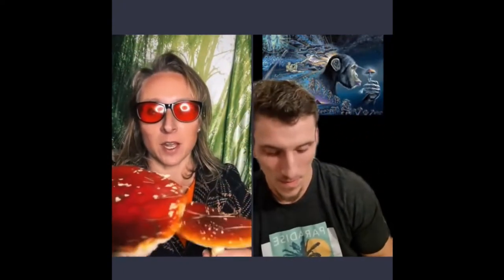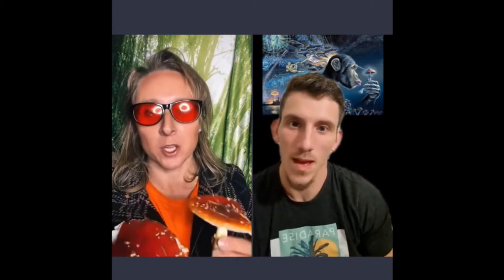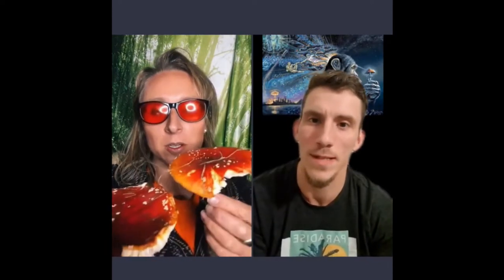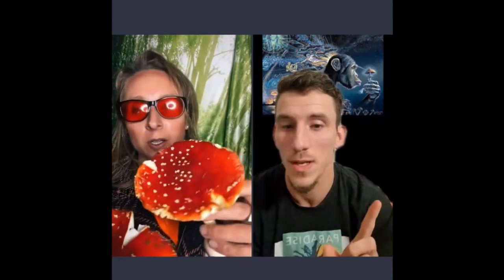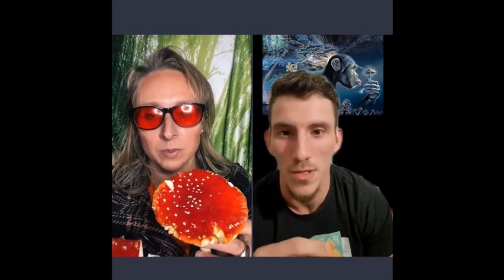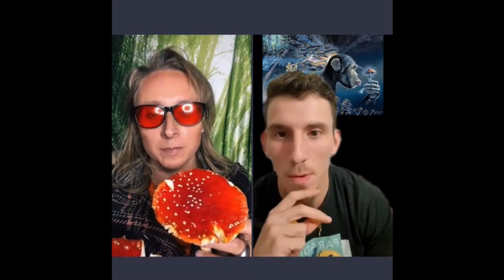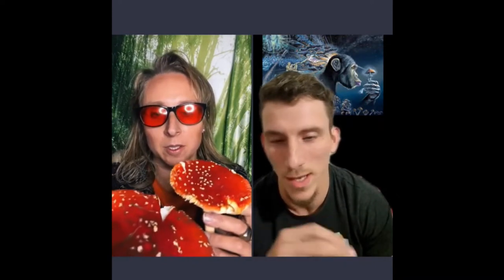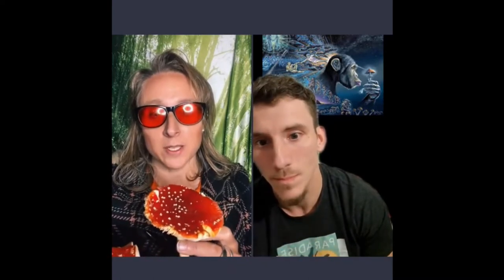Medicinal Or Psychoactive? How To Safely Use Amanita Muscaria Fly Agaric || Part 1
✨Welcome to the channel "busysuperhuman - Dr Sara Pugh"✨

The Amanita Muscaria mushroom is probably the most famous and easily recognisable mushroom in the world.

Widely popularized by Lewis Carrol’s The Adventures of Alice in Wonderland, the mushroom has been used in traditional healing practices for centuries.

Early Use
Shamanic tribes across Central and South America have turned to Amanita Muscaria to repair the mind, body, and spirit for over 5,000 years.

In Northern Europe, Siberian tribes used it in winter solstice ceremonies for its restorative properties. In Vedic Aryan traditions, it was known as “Soma,” meaning “The Divine Mushroom of Immortality,” and known for its relaxing effects.

During Greek and Roman times, mushrooms were often used to treat serious physical conditions and illnesses.

Later, during the Renaissance medical revolution, physicians and natural scientists heavily researched the healing properties of mushrooms to isolate their restorative powers and harness them to treat a wide range of physical illness. By the end of the nineteenth century, medical centres across Europe began paying serious attention to the methodology in detoxifying mushrooms to treat and heal psychological and physical problems.

The fly agaric contains compounds that individually exhibit various biological activities, mainly the muscarine, the ibotenic acid, and the muscimol

he name of this alkaloid derives directly from the A. muscaria from which it was first isolated. As a nonselective acetylcholine agonist, it acts directly on muscarinic acetylcholine receptors in the parasympathetic nervous system—one of the three divisions of the autonomous peripheral nervous system.

Increases levels of GABA and serotonin to restore your mind to a state of calm.